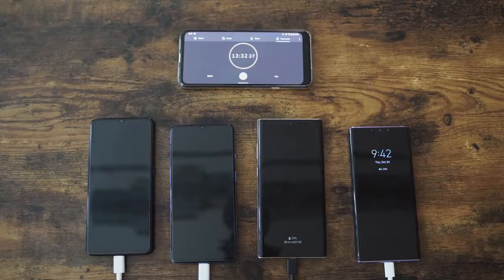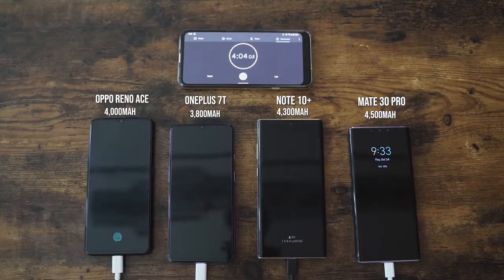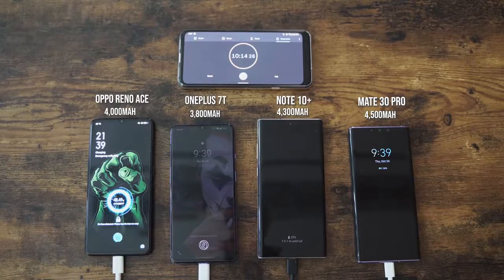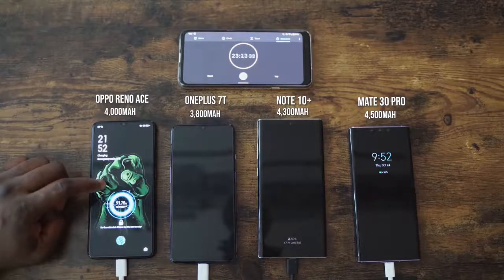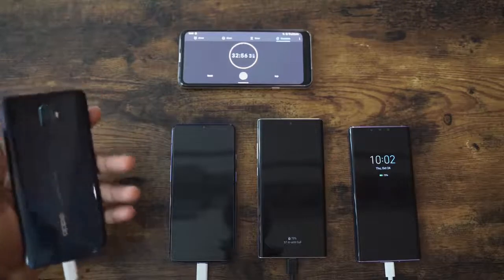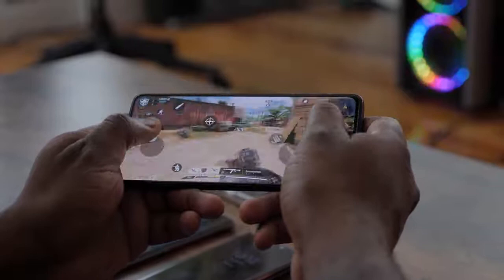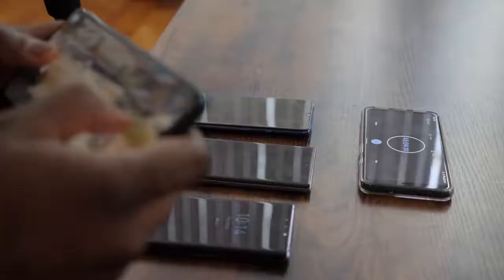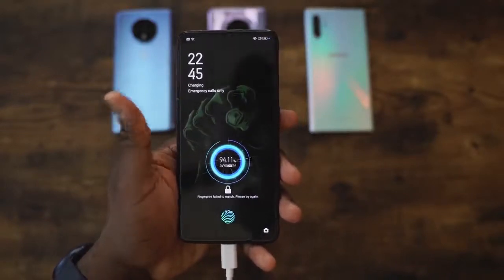Oppo Reno Ace From 0 To 100% in 30 mins Fast Charging !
Oppo Reno Ace From 0 To 100% in 30 mins
 48 million zoom four camera | 5 times hybrid optical zoom | Ultra Steady super anti-shake | Sunshine eye panoramic screen | Game Boost2.0 acceleration engine | Ultra wide-angle lens | Polar night mode | 3 microphone stereo noise reduction | Side rotation lifting structure | Light Sensing Screen Fingerprint 3.0 | Triple Cooling | Dolby Panoramic Sound

Package Included OPPO Reno 2*1 Adapter*1 Headset *1 USB-C Charge Cable*1 Important Info. Booklet with Warranty Card *1 Quick Start Guide *1 SIM Card Ejector *1 Protect Film *1 Case *1